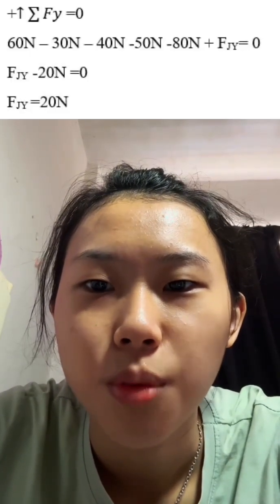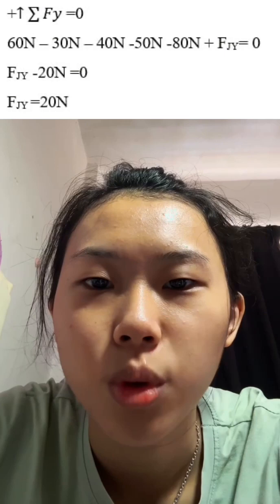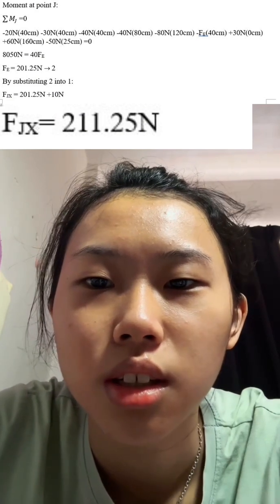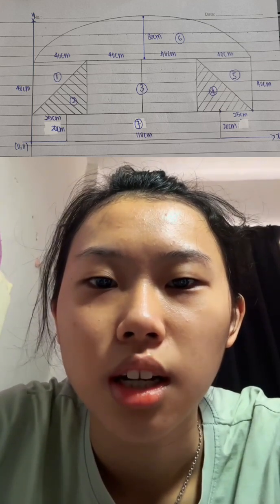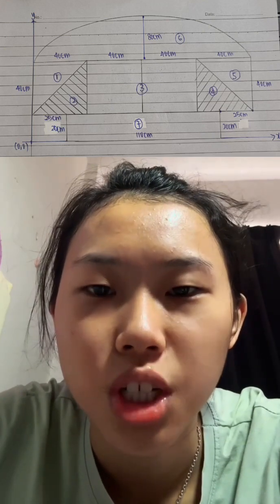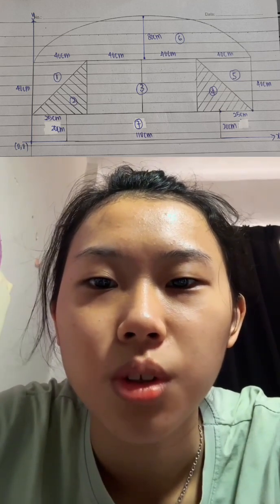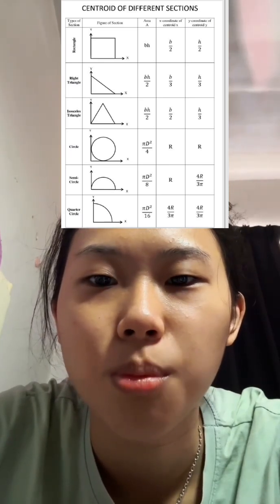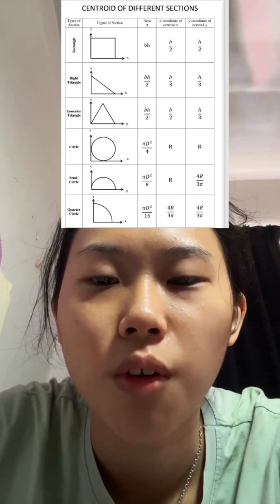GROUP 5 STATIC (PROJECT)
Hello! We are students from BMM 1213 UMPSA that presents our video for static's project. Thank you in advance for the likes and comments.